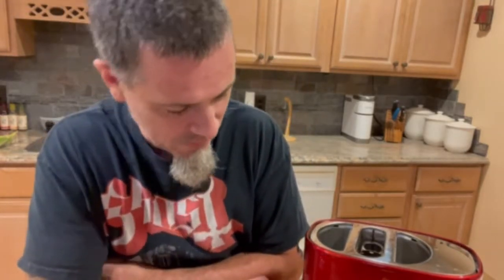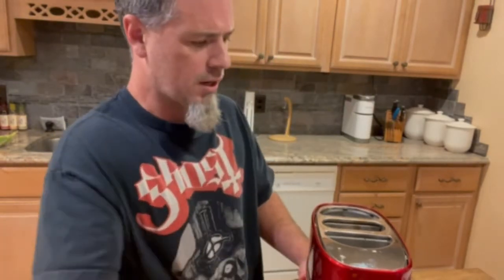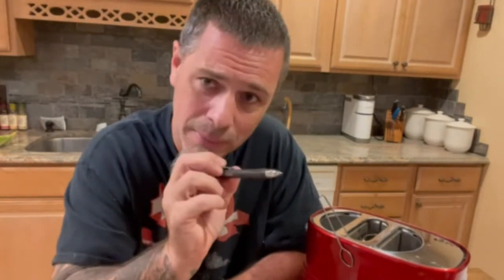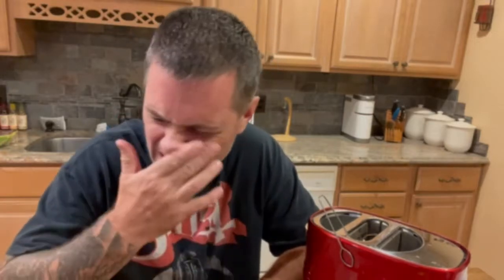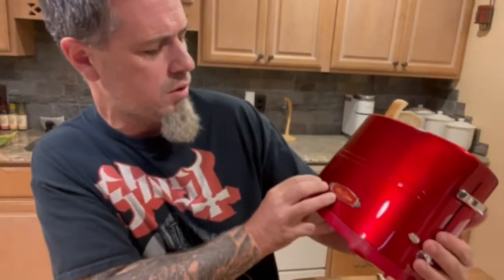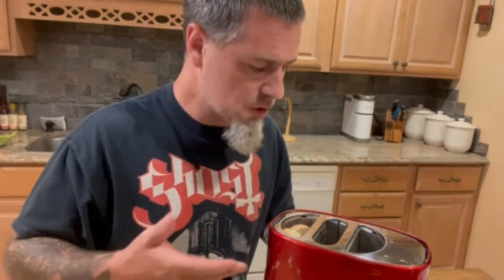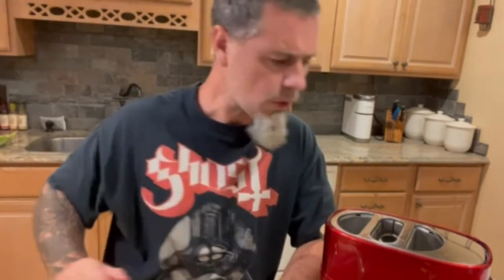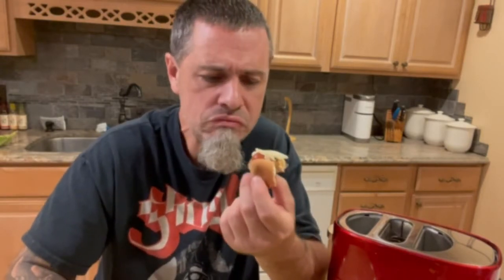The greatest hot dog toaster review of all time!!!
the ins and outs of the Nostalgia Retro Series hot dog toaster . . . and a Cheerwine Old Fashioned for good measure